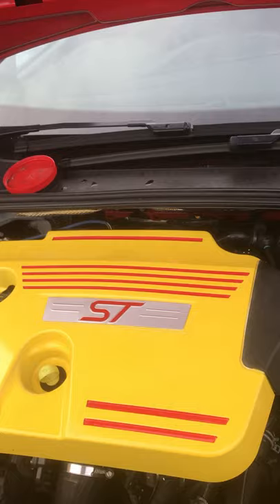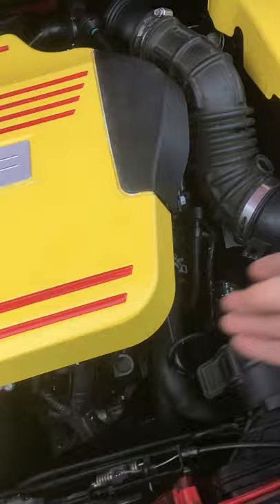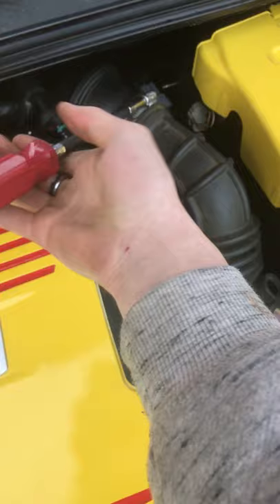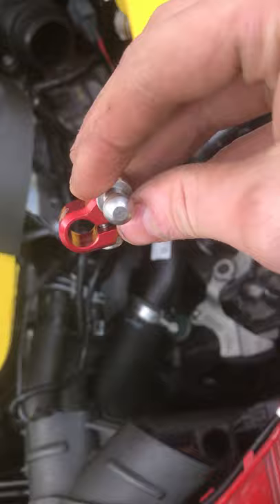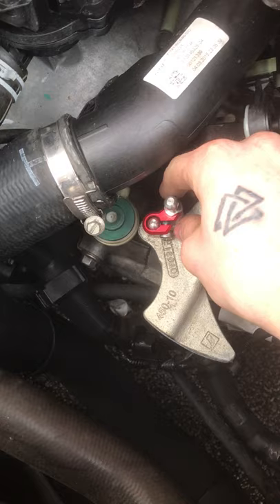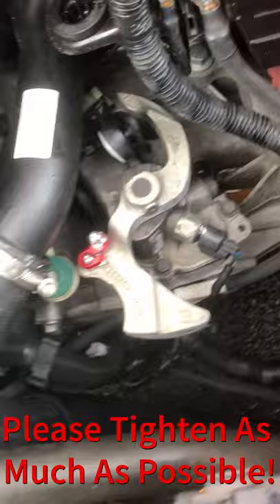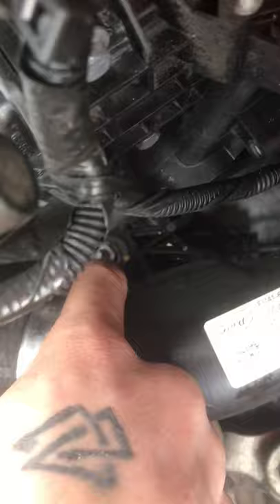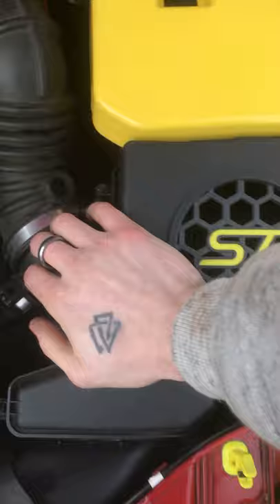Dark Ice Designs - Ford Focus MK3 Short Shifter Installation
In this video i give you a step by step guide in how to install a Dark Ice Designs Ford Focus MK3 Short Shifter!